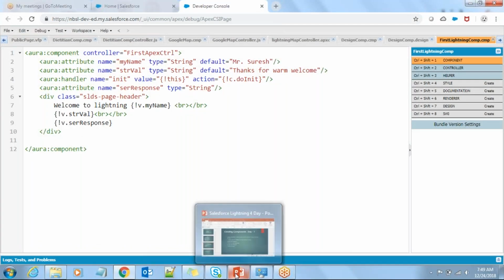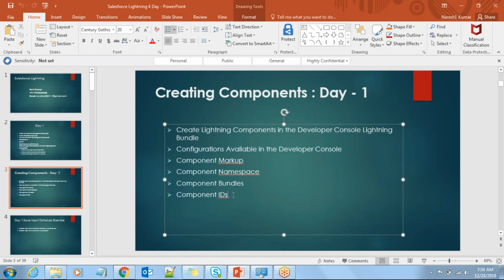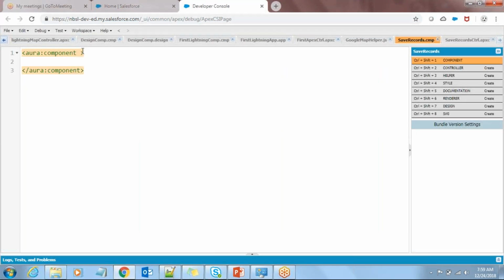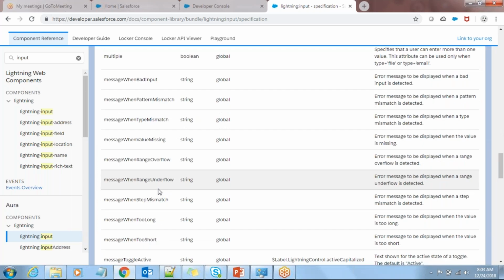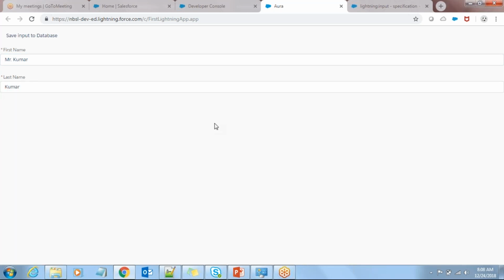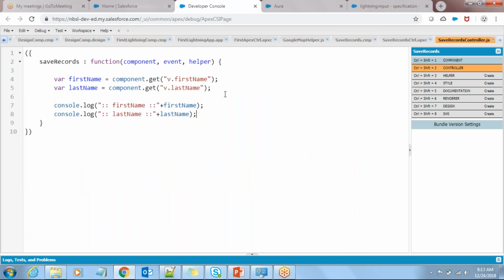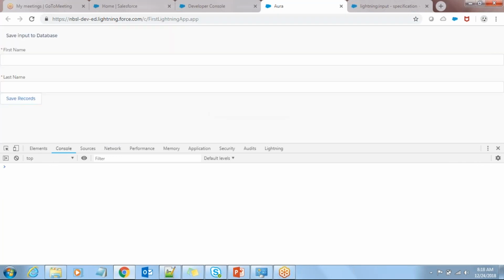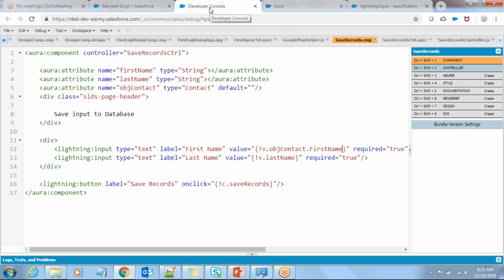Salesforce Lightning Session 3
Call Server side function and send data from JS controller to Apex